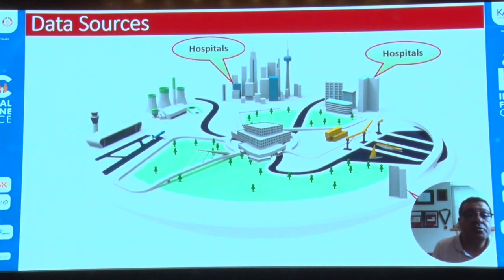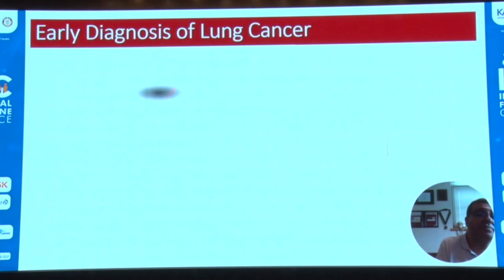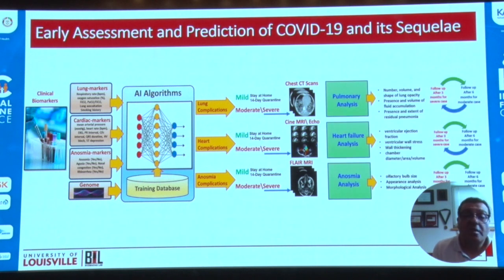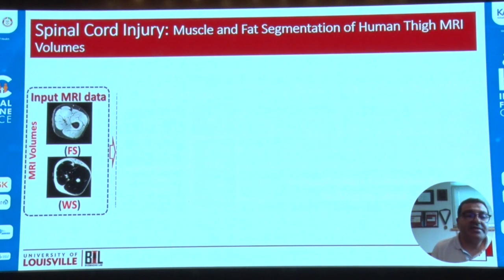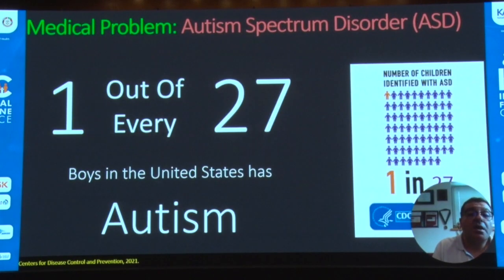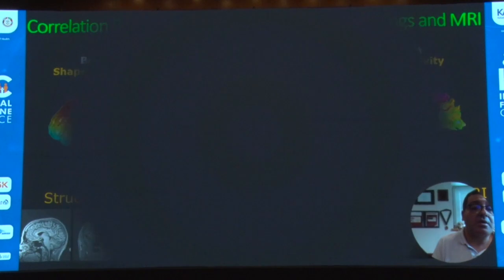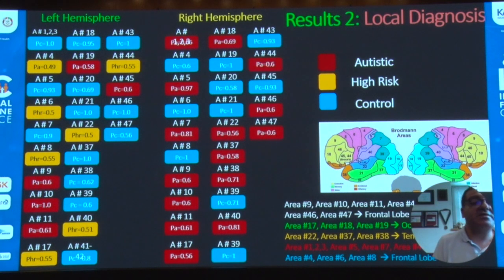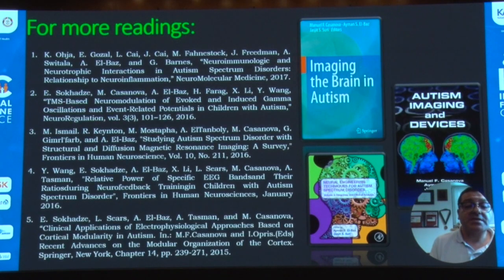Applying Artificial Intelligence for Chronic Disease Management - Prof. Ayman El-Baz